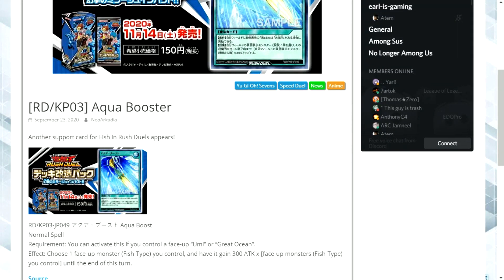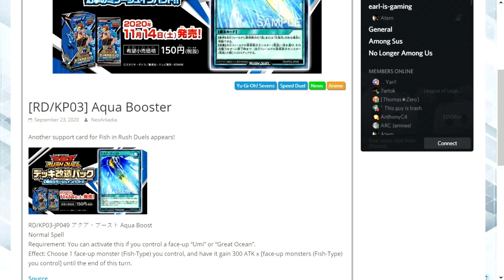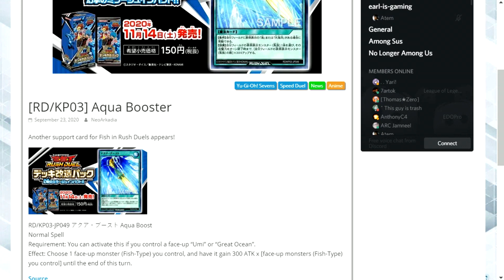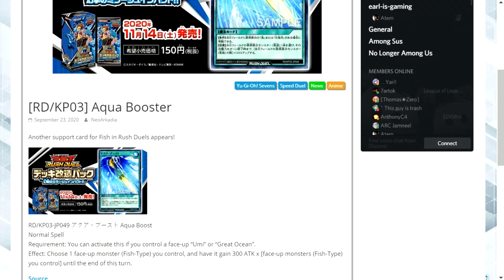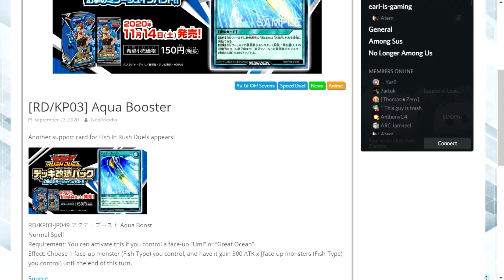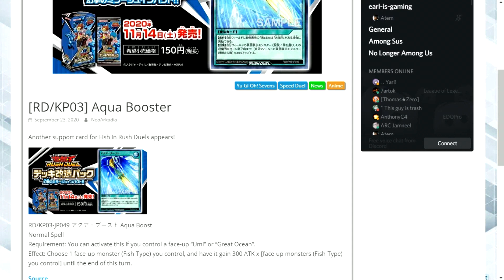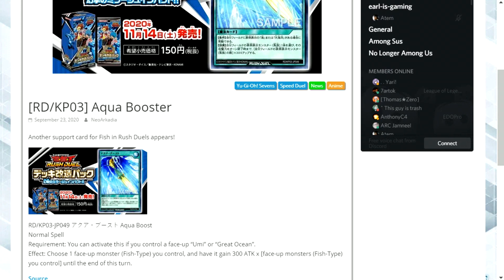Aqua booster yugioh rush duels